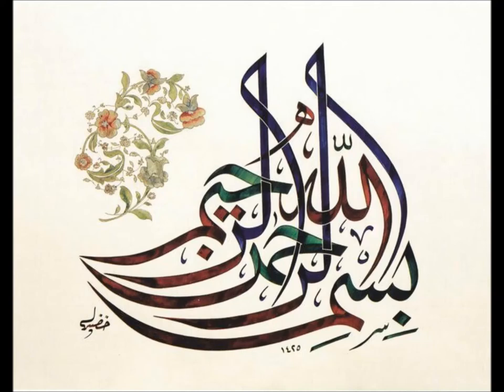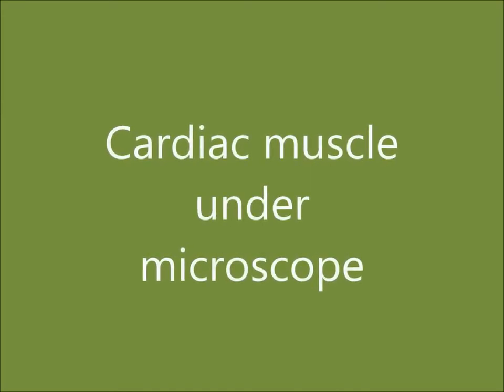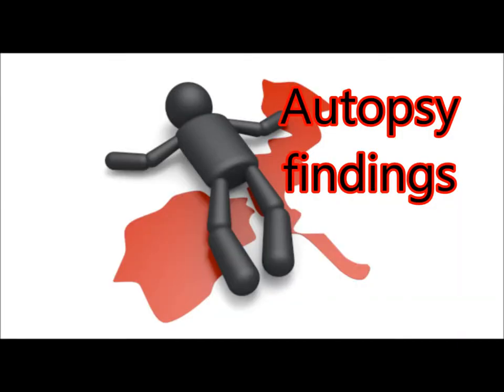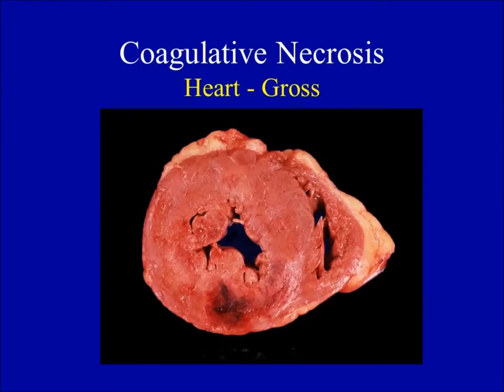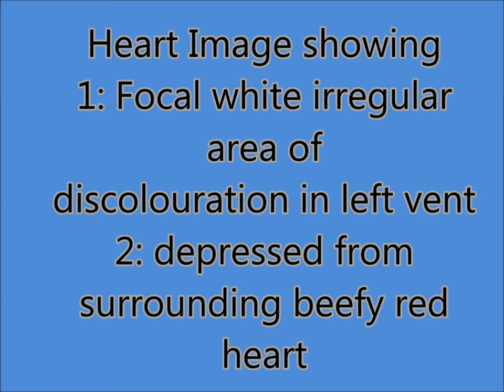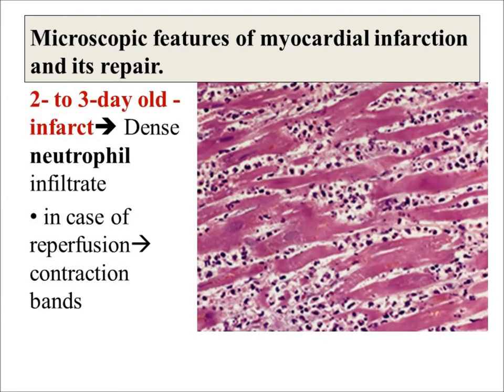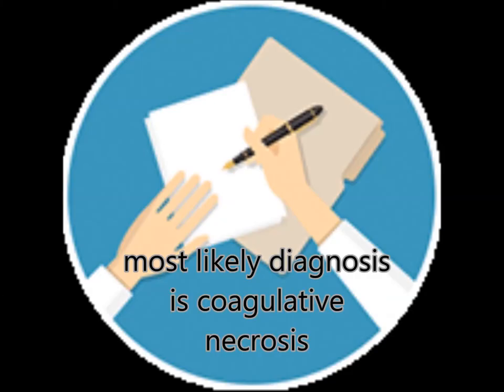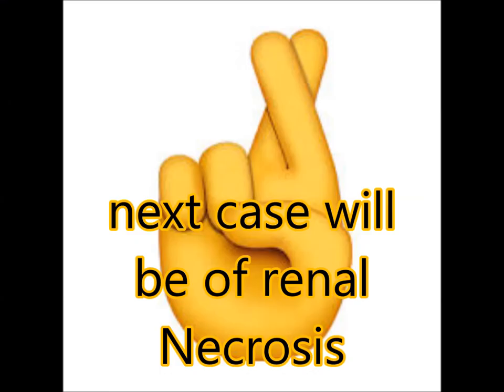coagulative necrosis heart gross and microscopic features for medical students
Coagulative necrosis heart gross and microscopic morphology
Coagulative necrosis Heart, etiology and morphological features in Heart ischemia for undergraduate medical students.
 Necrosis
It is a morphological change in a cell after cell death. Basic morphologic changes of necrosis are based on two processes:
a) Coagulative necrosis
Most common pattern of necrosis. It is due to denaturation of proteins. Tissue architecture is preserved. Seen in ischemic injury of solid organs, e.g.heart (most commonly affected organ
by coagulative necrosis)., Kidney, Spleen, Thermal injury, Zenker’s degeneration necrosis.